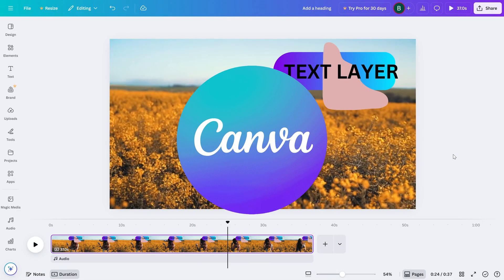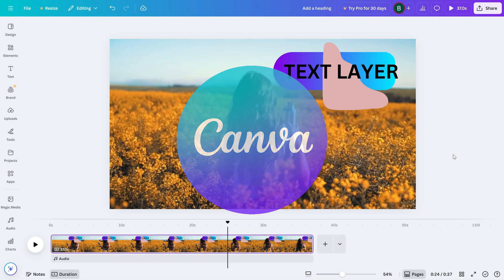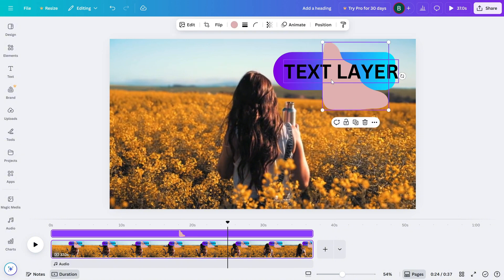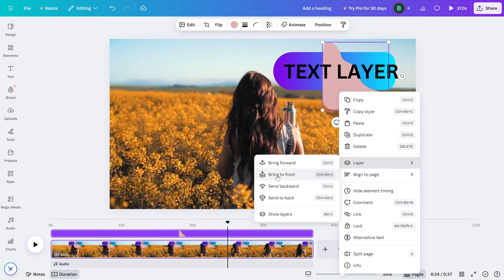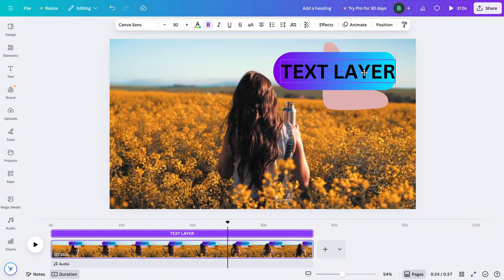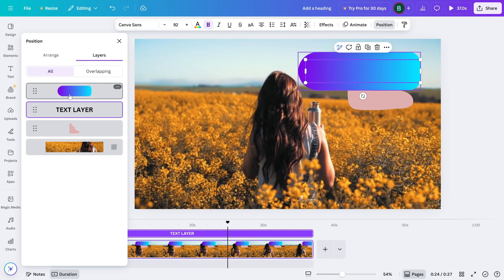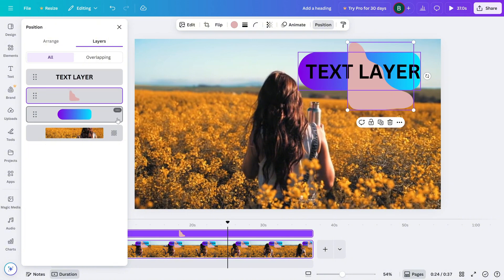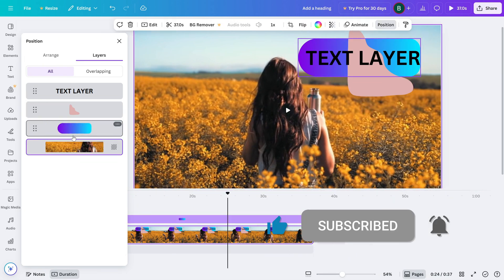How to Arrange Layers One Above the Other in Canva - Lesson 43 Canva Video Editing Tutorial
Need to move an element forward or backward in your Canva project? In this quick tutorial, I’ll show you how to arrange layers—whether it’s sending text behind a video or bringing graphics to the front. Perfect for clean, layered compositions.

Steps to Arrange Layers in Canva:
Select the element you want to move (text, image, video, etc.).

Right-click on the selected element.

Choose Bring forward, Bring to front, Send backward, or Send to back depending on how you want to layer it.

Alternatively, use the Position button in the top toolbar and adjust the layer order from there.

Repeat for other elements to create the perfect stacking order.